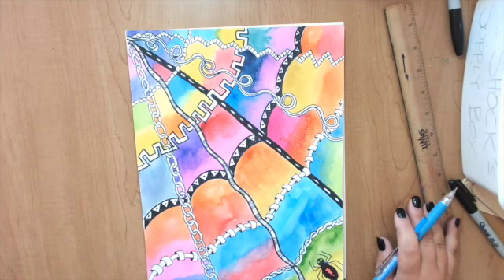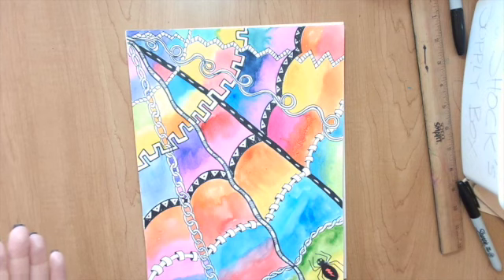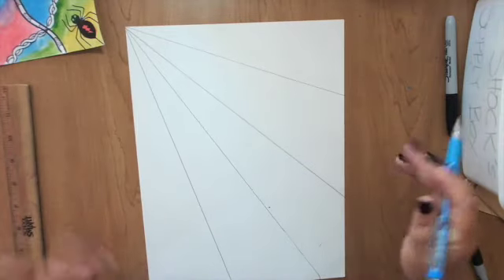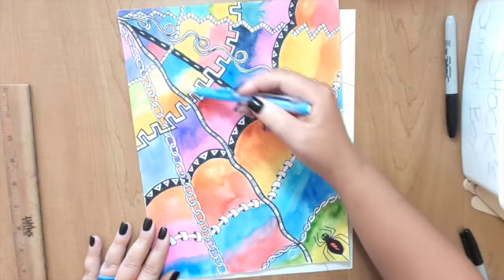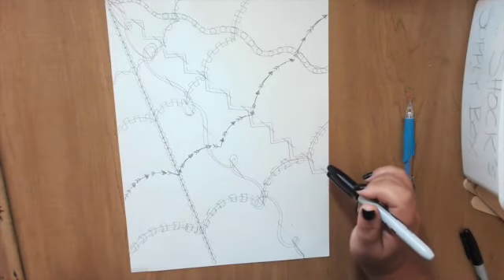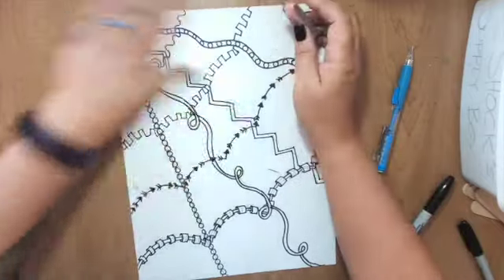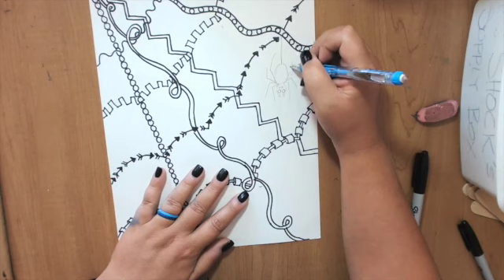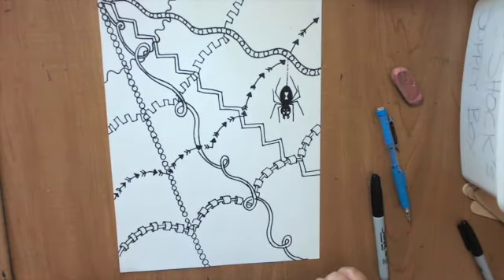Crazy Spider Webs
Using overlapping various lines to create spieder webs